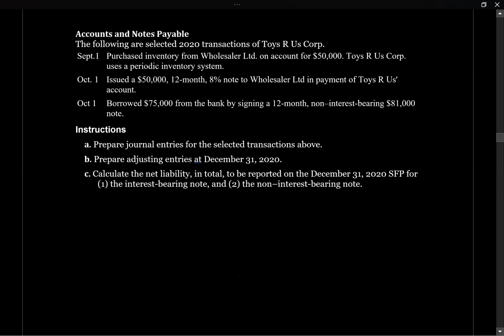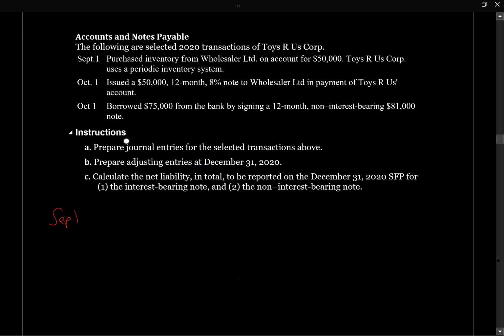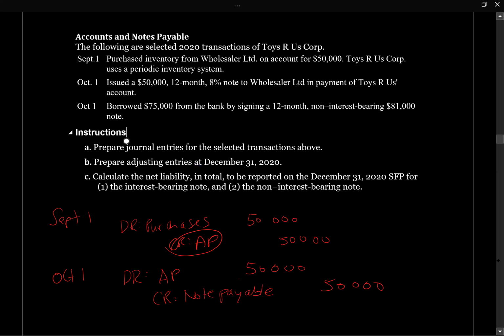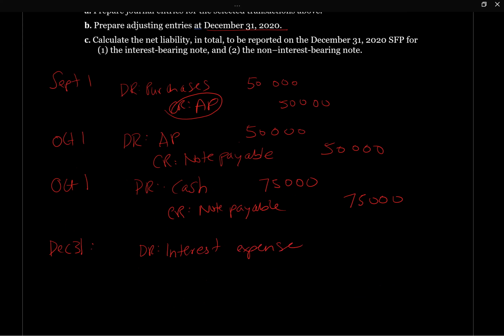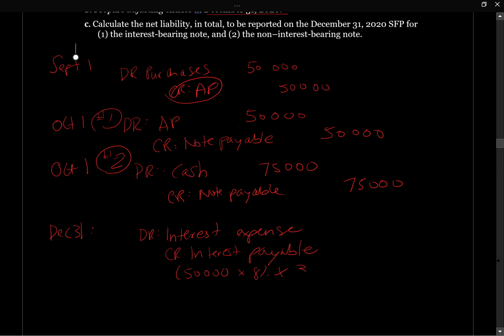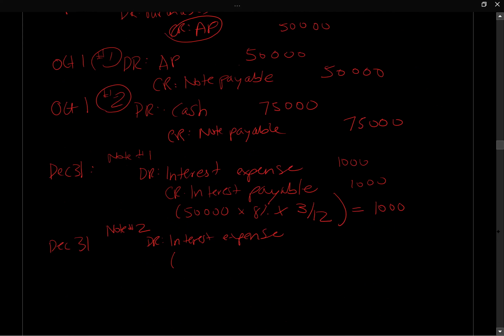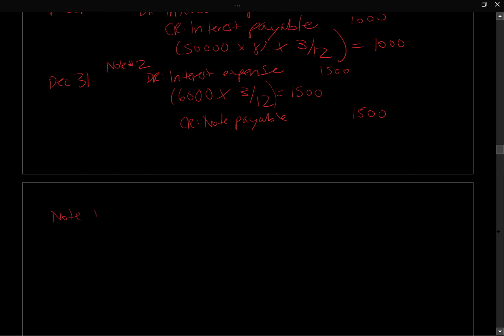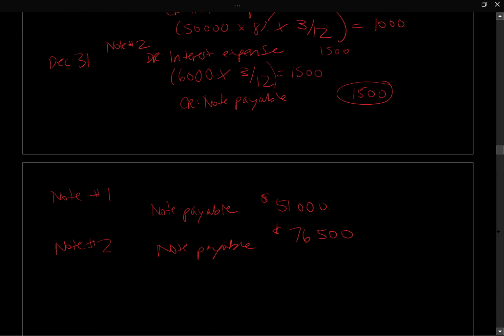Tutorial - Accounting for AP and Notes Payable (Intermediate Financial Accounting II, Tutorial #5)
Tutorial walk-through of a question requiring the accounting for AP, an interest bearing and non-interest bearing note payable.  Accounting is the same for both IFRS and ASPE.

Chapter 13, Part 1, Tutorial #5